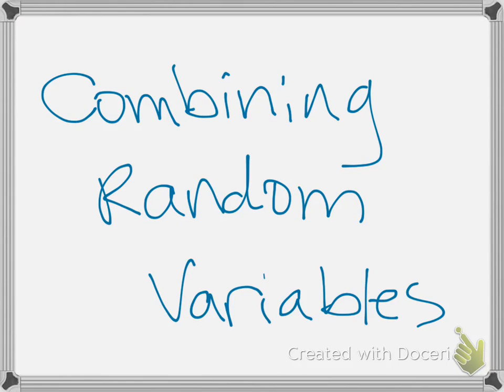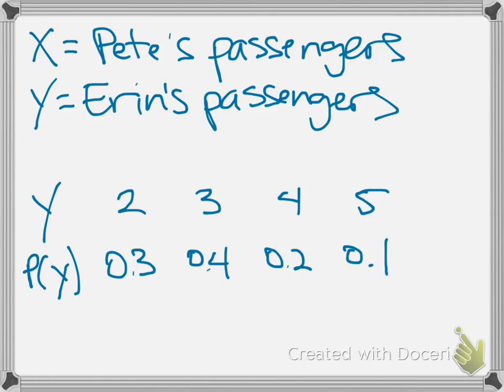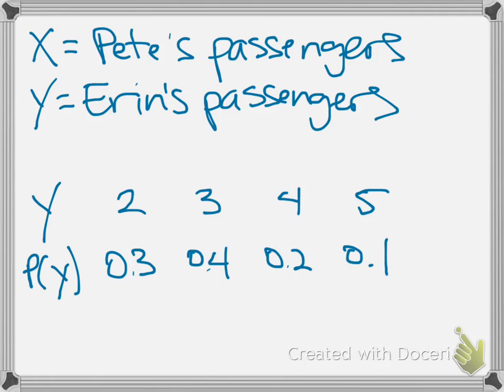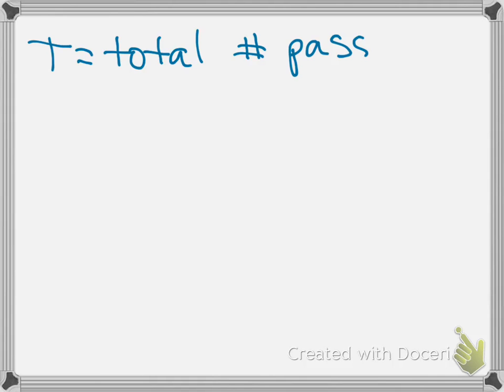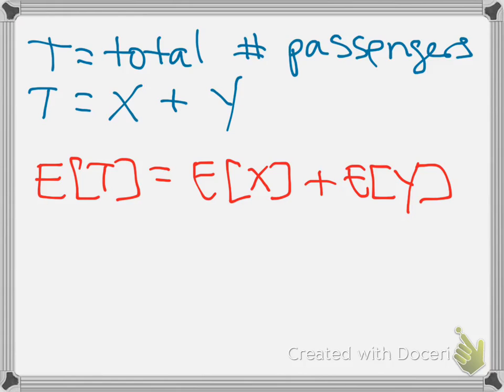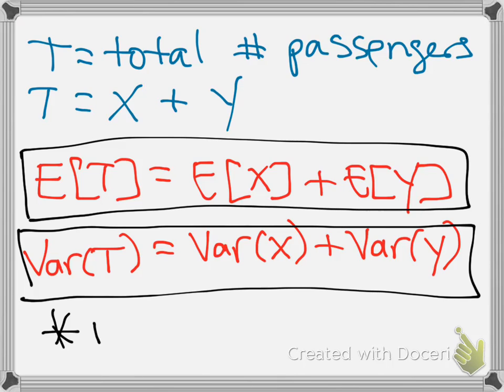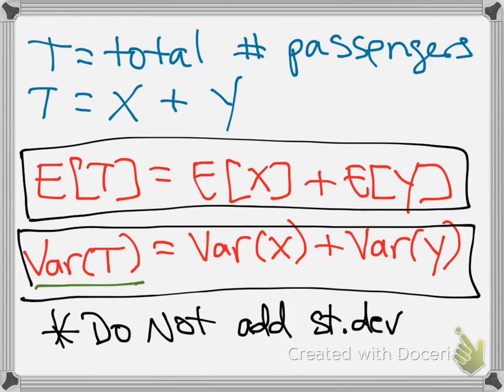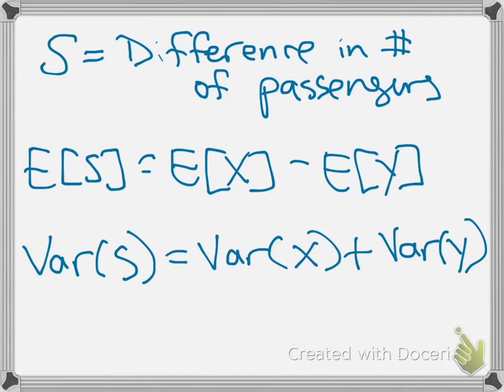Combining Random Variables